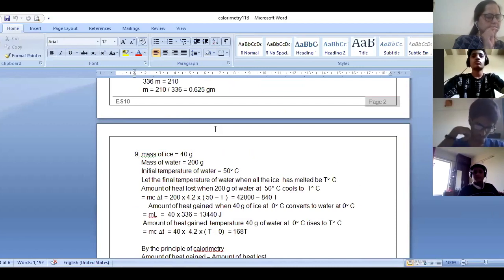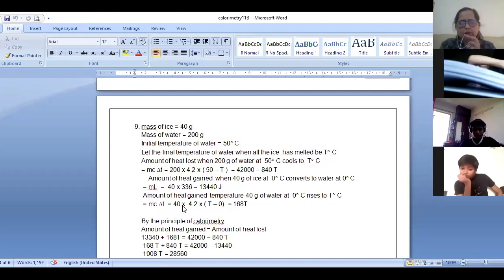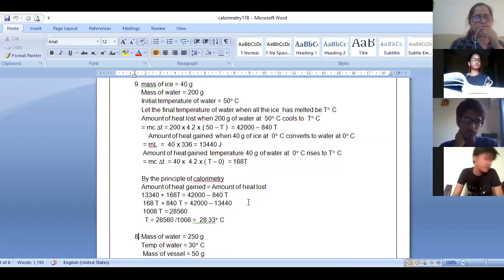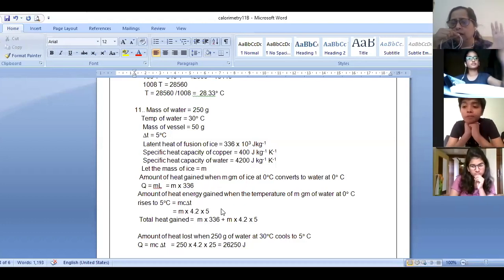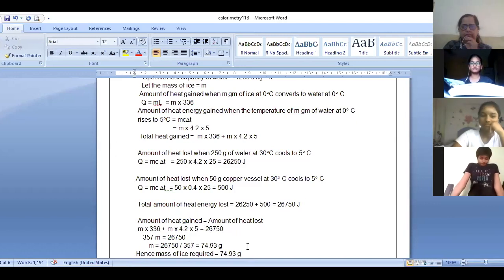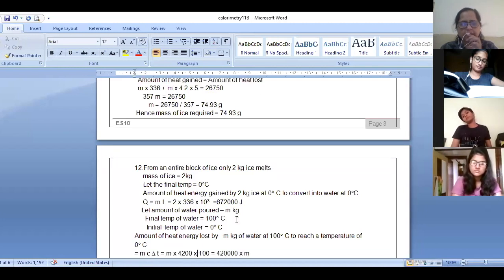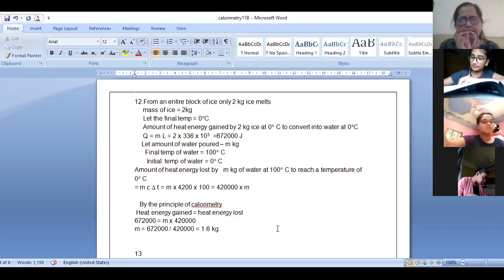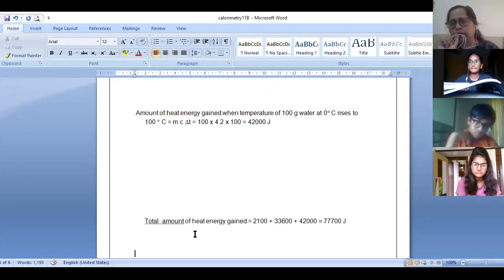EuroSchool_PhysicsCalorimetry_Change of Phase_Numericals_Part 4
Grade: 10
Chapter: Calorimetry
Sub-topic: Change of Phase_Numericals_Part 4